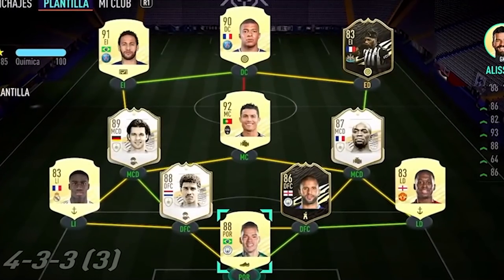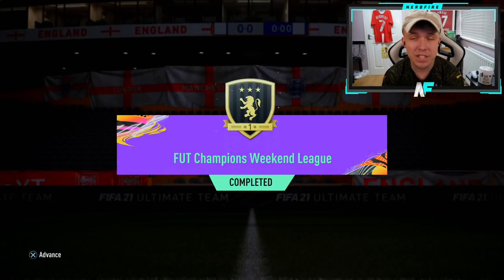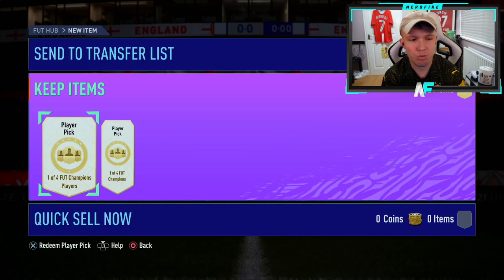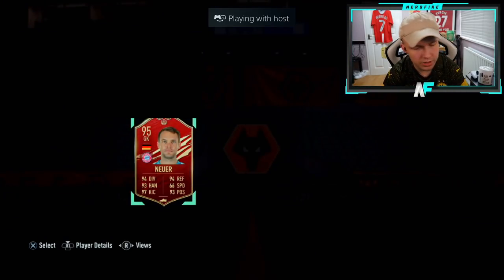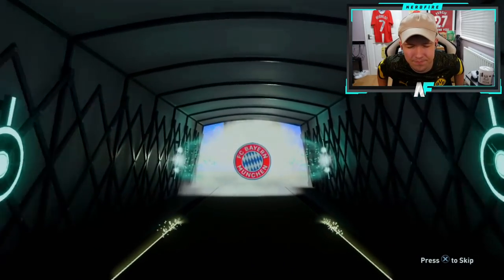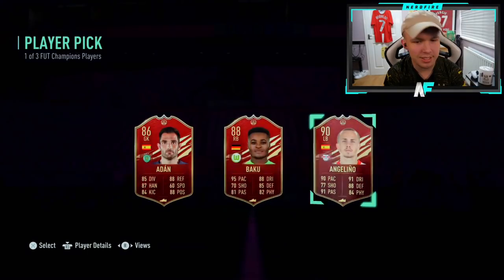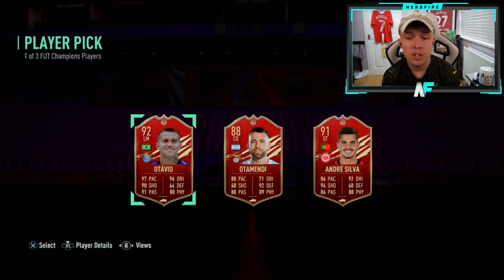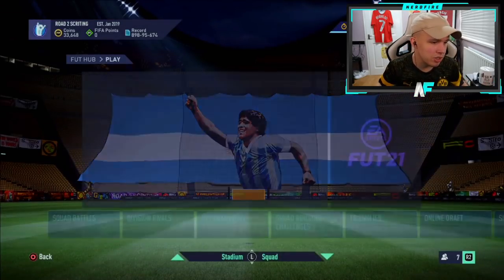DECENT RED PULLS!!! ELITE 3 BUNDESLIGA TOTS FUT CHAMPIONS REWARDS!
100% chance of winning the prize,everyone has the opportunity to spin the lucky wheel to get coupons, FREE coins and amazing player cards on U7BUY!

Hello and welcome to this video with me, Nerdfire. In this video, I opened up Bundesliga TOTS FUT Champs Rewards!